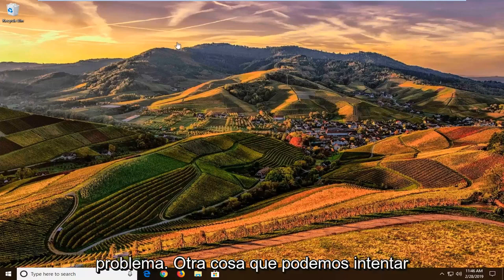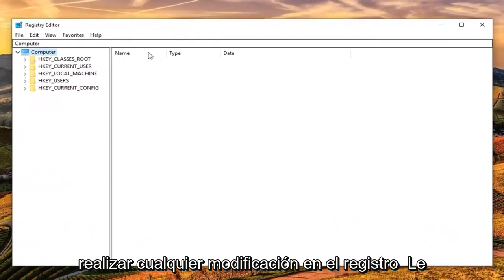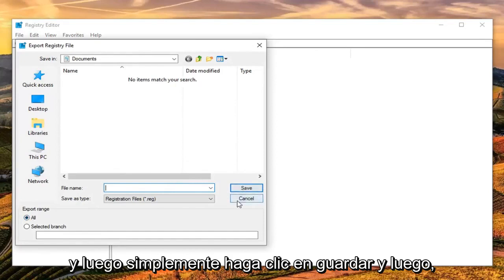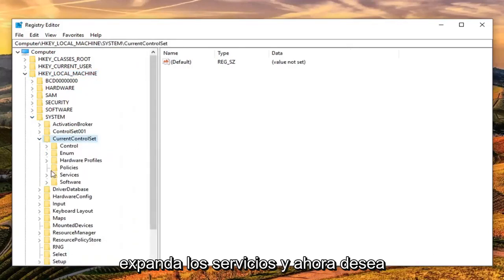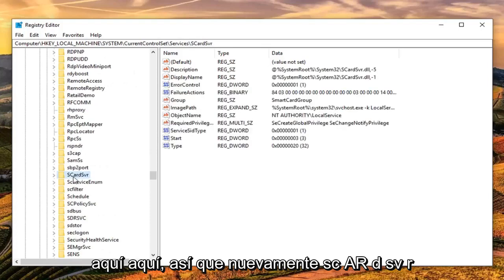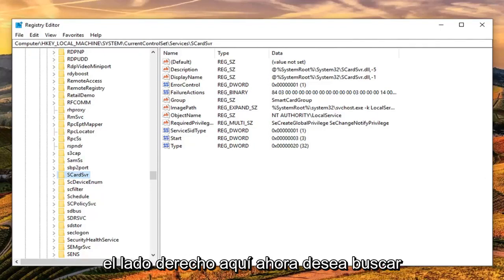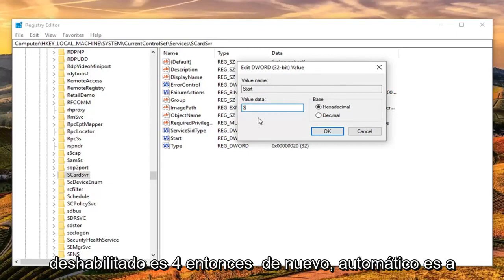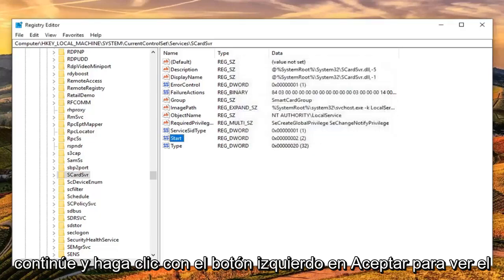No se puede crear un archivo cuando ese archivo ya existe [Solución]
No se puede crear un archivo cuando ese archivo ya existe en Windows 11/10 FIX [Tutorial].

Según los informes, varios usuarios reciben el error "No se puede crear un archivo cuando ese archivo ya existe" al intentar cambiar el estado del servicio de tarjeta inteligente (SCardSVR) de Deshabilitado a un estado diferente. Se informa que el problema ocurre con varias versiones de Windows, incluidas Windows 7, Windows 8.1 y Windows 10.

Resulta que este problema en particular ocurre debido a una falla común de Windows que se confirma que ocurre en Windows 8.1 y Windows 10. Microsoft ya lanzó una solución para esta falla en particular, pero algunos usuarios afirman que "No se puede crear un archivo cuando ese archivo ya existe” sigue ocurriendo incluso después de que instalaron la revisión proporcionada por Microsoft.

Si tiene dificultades para resolver este problema en particular, este tutorial le proporcionará varias guías de solución de problemas. A continuación, tiene tres métodos diferentes que otros usuarios en una situación similar han utilizado para resolver el problema.

Si desea ser lo más eficiente posible, siga los métodos a continuación en el orden en que se presentan. Uno de ellos seguramente lo ayudará a corregir o evitar el error "No se puede crear un archivo cuando ese archivo ya existe".